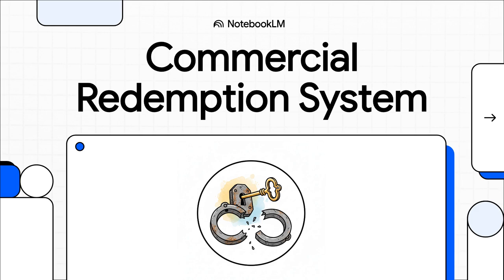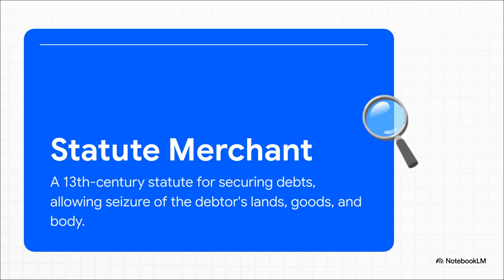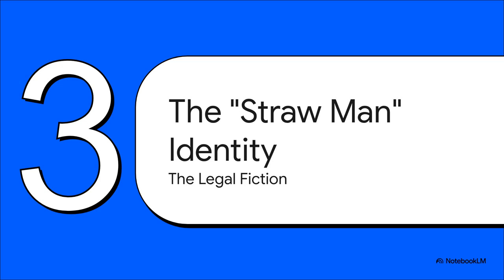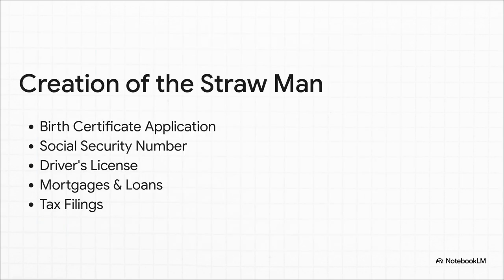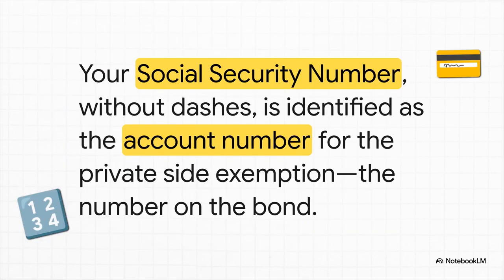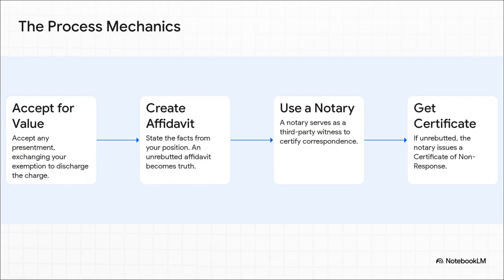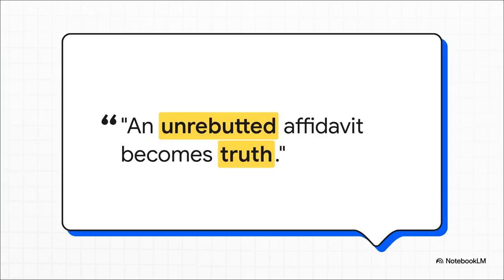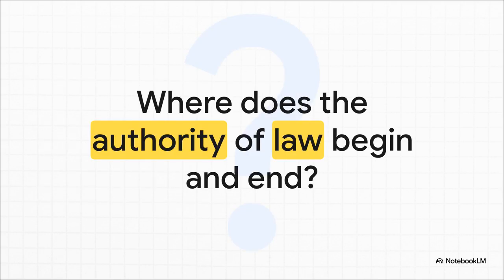ESCAPE THE MINDSET: Your 360° Commercial Redemption System Guide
Welcome to Full360Sovereign. In this video, we are unpacking the ultimate blueprint for navigating the hidden legal architecture that governs modern life: The Commercial Redemption System.
​Are you tired of feeling like a "Debtor" in a matrix of debt currency, UCC liens, and administrative fictions? You are likely trapped in a Straw Man legal entity created without your knowledge. This video provides a comprehensive, 360-degree overview of how to transition from an oppressed, chained debtor to an empowered, free Sovereign Creditor.
​We visually and legally break down the transition from the left side of our thumbnail (Chains, Barcodes, Debt, Commercial Fiction) to the right side (Truth, Sovereignty, and the Golden Key of Freedom).
​🔑 Key Modules Explored in This 360° Guide:
​MODULE 1: The Commercial Fiction vs. The Living Person: We define the concept of the "Straw Man" (all-caps name) and how it’s used as a legal entity for commerce, separate from your natural, living self.
​MODULE 2: The UCC Lien (Chains and Barcodes): Understand how the Uniform Commercial Code operates to create liens and debt contracts over your legal fiction, and how this state traps you as a perpetual debtor.
​MODULE 3: The Affidavit of Truth (The Scroll and Key): Discover the power of executing and recording Affidavits of Truth to assert your sovereign status. Learn why these documents, like the ones shown in our thumbnail, are fundamental to reversing your position from debtor to creditor.
​MODULE 4: Transitioning to Power (The Golden Arrow): A step-by-step breakdown of the commercial redemption process—how to correct your status, reclaim your authority, and accept commercial contracts for value rather than being enslaved by them.
​MODULE 5: Reclaiming Your Sovereignty: Securing your financial status, establishing your position as a secured creditor, and leveraging the rules of commerce to your advantage.
​If you are ready to stop being a passive debtor and reclaim your sovereign rights, this is the masterclass you’ve been waiting for.
The information provided in this video and channel is for educational, historical, and informational purposes only. It does not constitute legal, financial, or tax advice. The legal landscape is complex and varies significantly by jurisdiction. Do your own thorough research and consult with qualified legal and financial professionals before taking any actions related to commercial redemption or sovereign status. Full360Sovereign is not responsible for any actions taken based on this information.